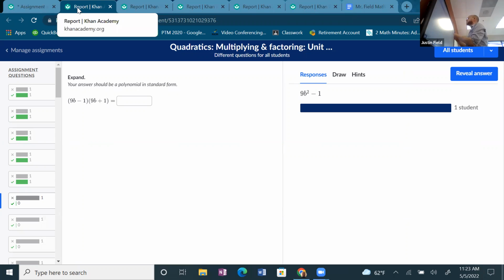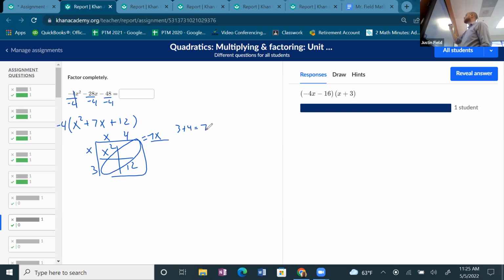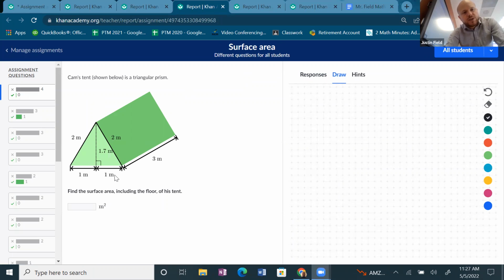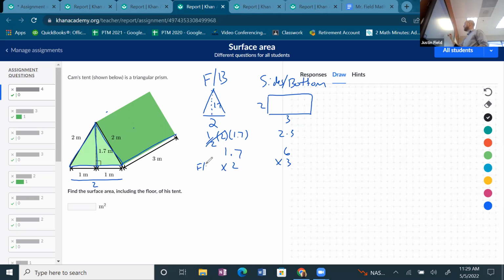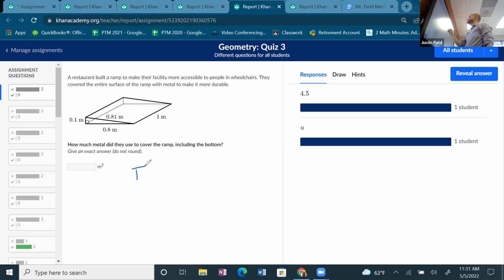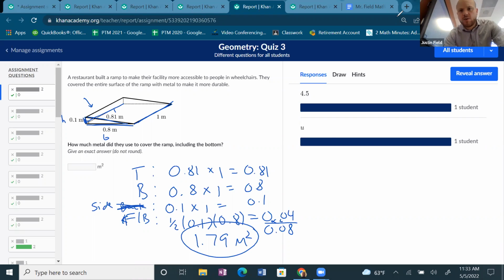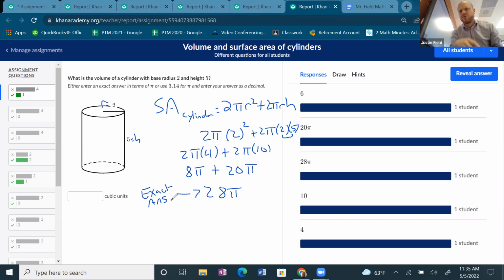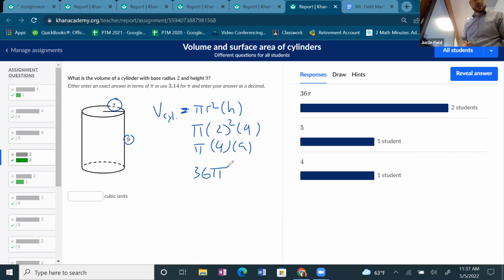Geometry: Surface Area and Volume of Cylinders